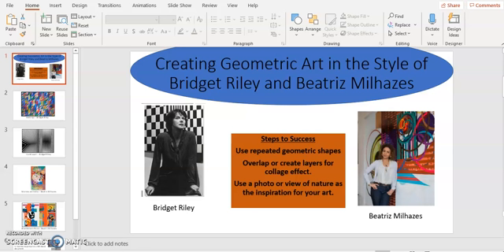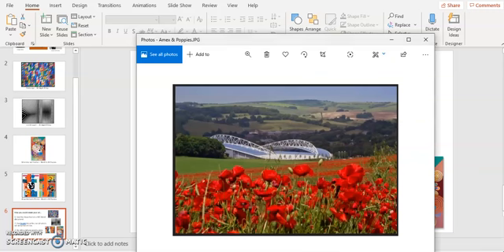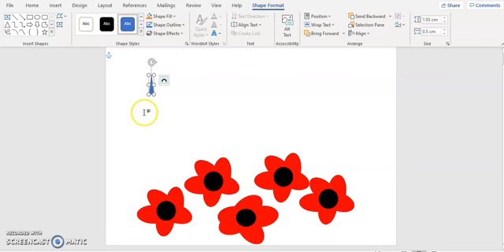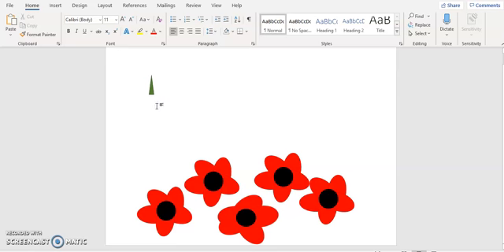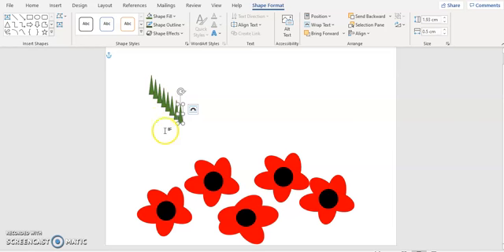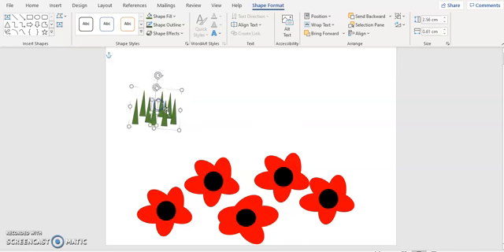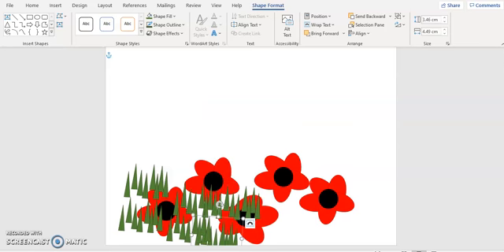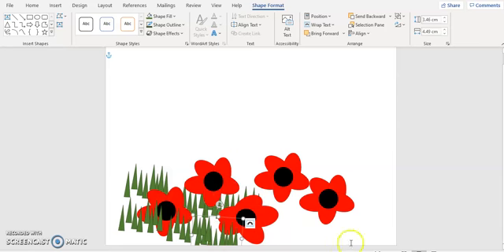Art Using MS Word to Create Geometric Art in the Style of Bridget Riley & Beatriz Milhazes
To duplicate and image hold CTRL and press D
To group images hold SHIFT, click on each image you wish to be part of the group, right click mouse and select GROUP.
To send to back click on image you wish to send to back, right click mouse and select send to back.